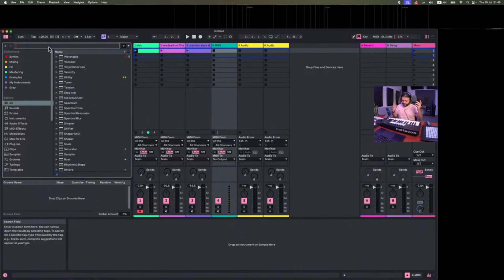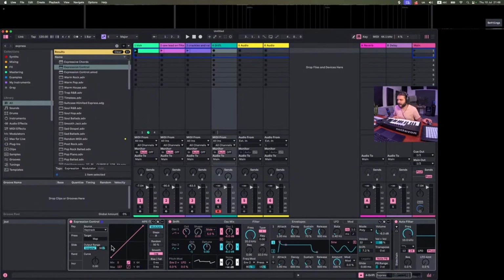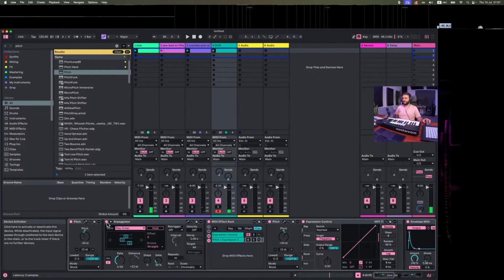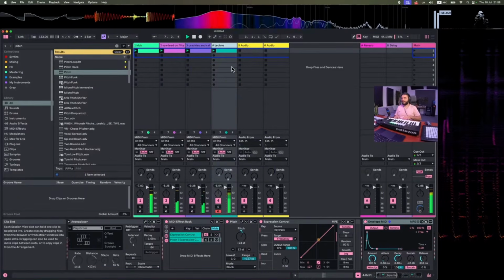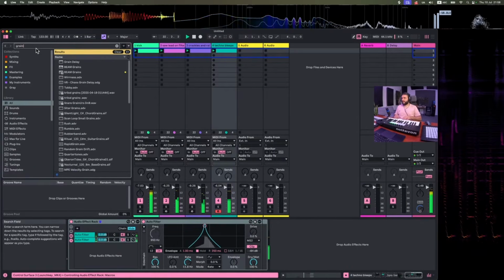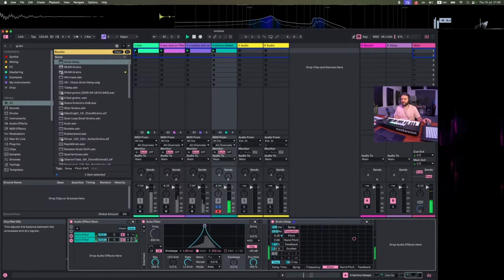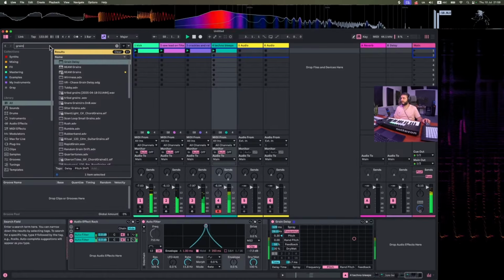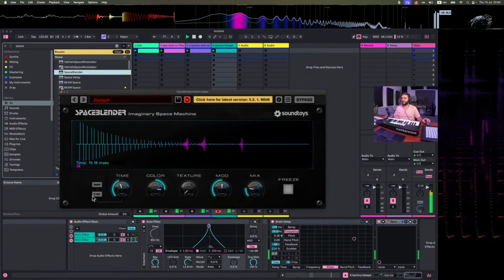Analog-Sounding Techno Bleeps in Ableton Live 12 with Auto Filter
Learn how to create "Analog" sounding techno bleeps with Ableton Live's Auto Filter. Follow along to explore a creative workflow that gives your techno grooves depth, tone, and movement.

Download our Free Techno Bleep Sample Pack on our Discord. It includes 20 high-quality samples (32-bit/96kHz) perfect for raw, hypnotic, and groovy techno productions

Tune in to our next Youtube livestream for more Music Production tips.

Timecodes:
00:00 Intro & What You Will Learn
01:15 Filter Setup & Key Tracking in Ableton
02:45 Arpeggiator + MIDI Envelope Trick
04:40 Layering & Pitch Shifting Techniques
11:02 Atonal Bleeps Using LFO Modulation